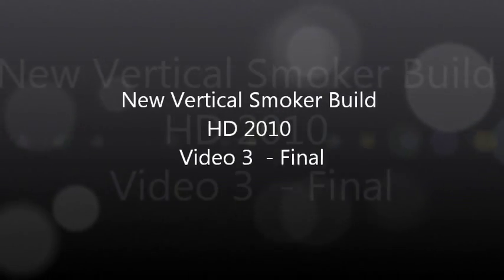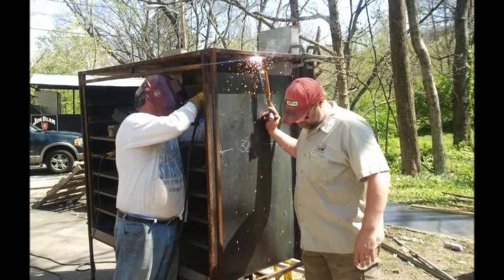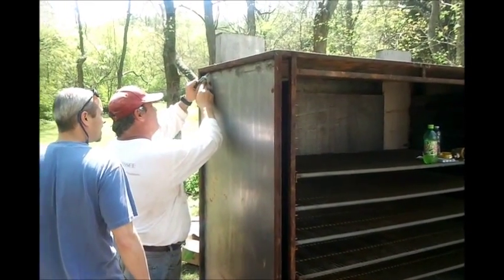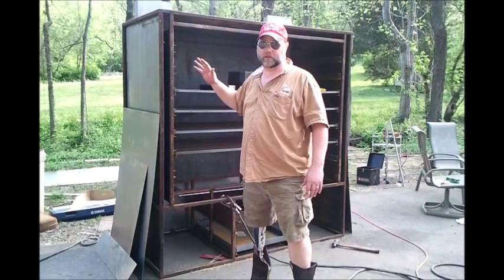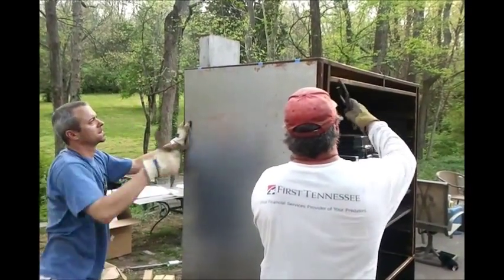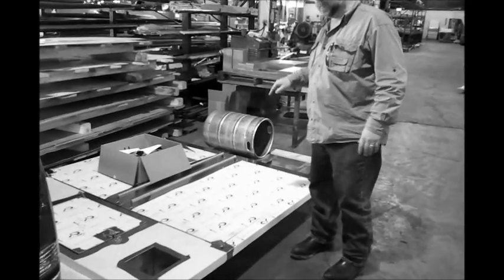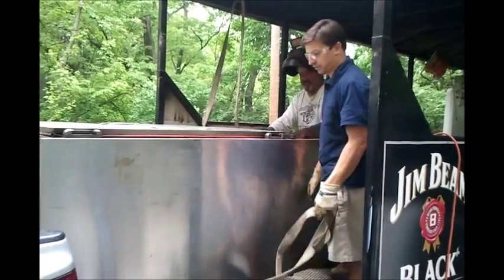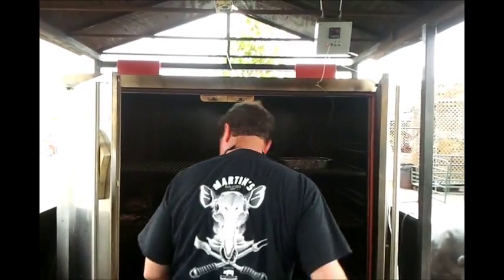Vertical Smoker Build HD video 3 - Final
Carey Bringle is the Team Captain of The Peg Leg Porkers. He also owns Peg Leg Porker BBQ. This is the last of several videos showing the building of a new competition, vertical, BBQ smoker.